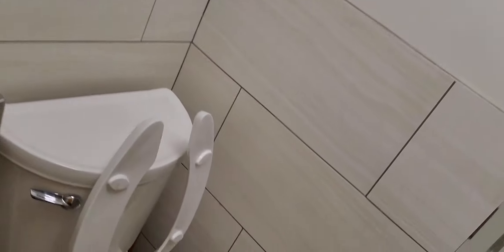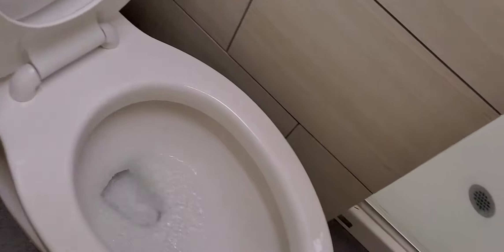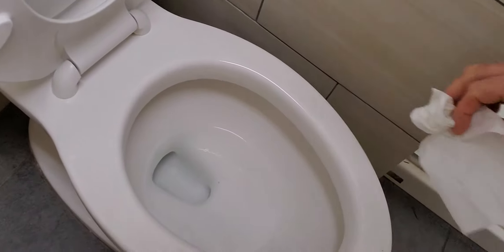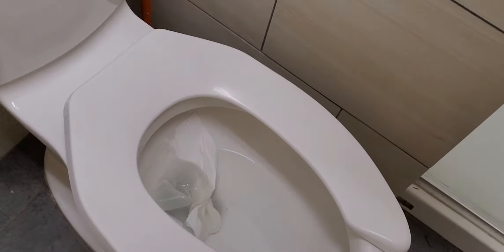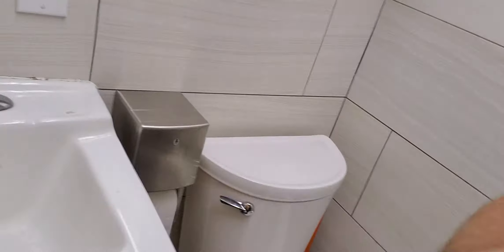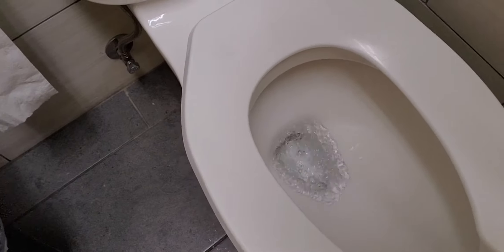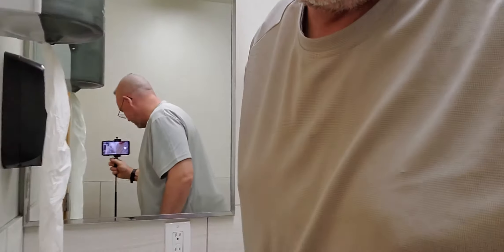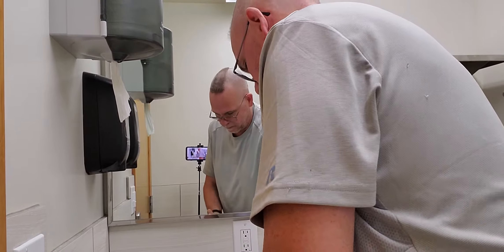Just Do It RIGHT, part 1